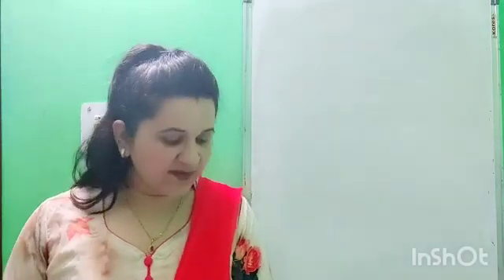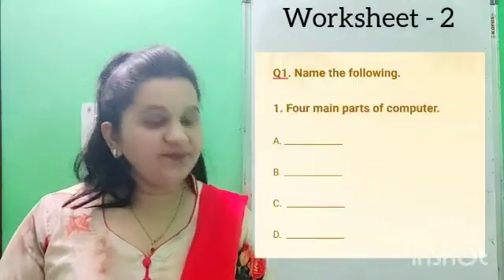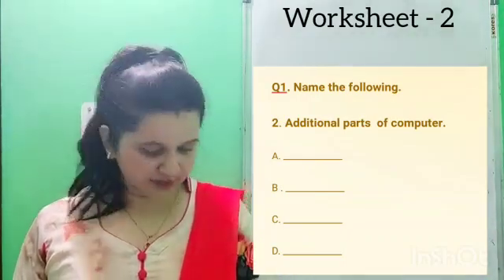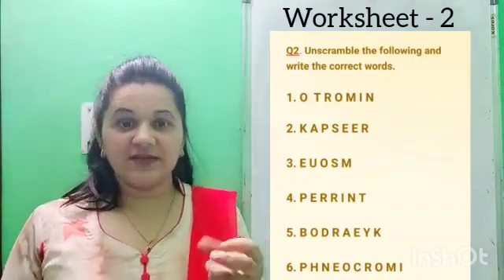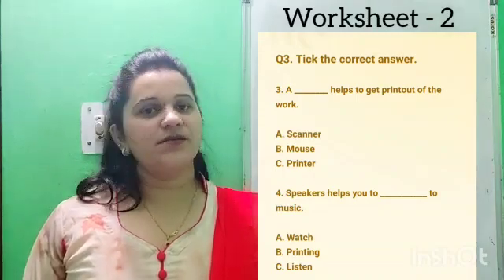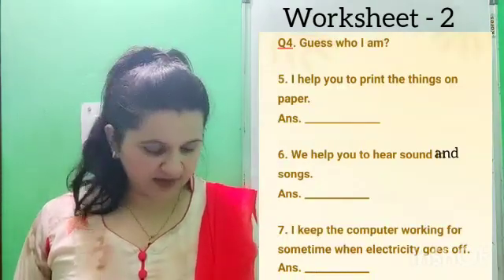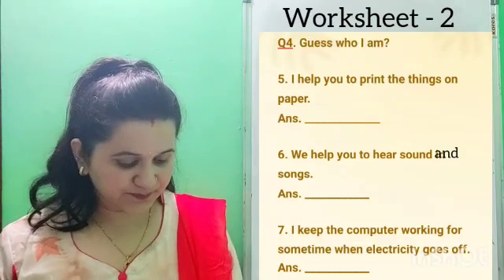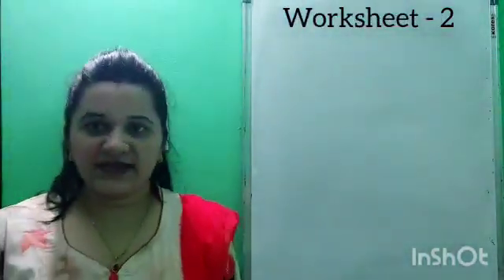CLASS:- II(Second) "COMPUTER APPLICATIONS" CHAPTER-2 (WORKSHEET)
From "Plug In" BOOK - 2